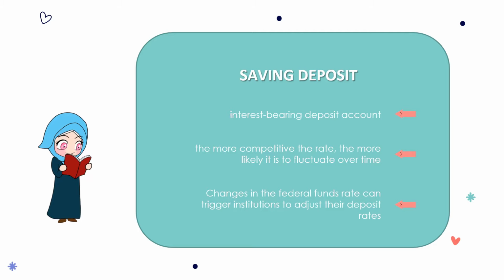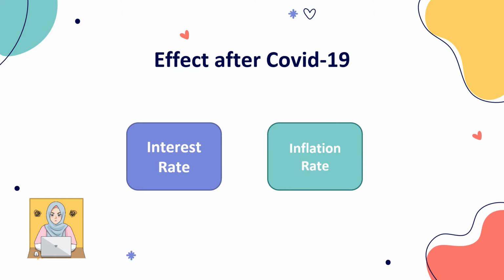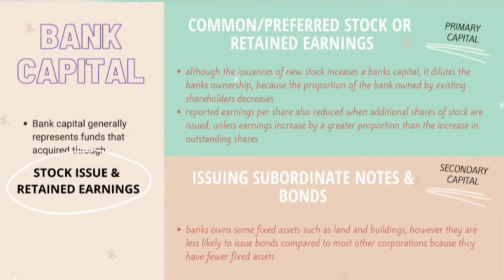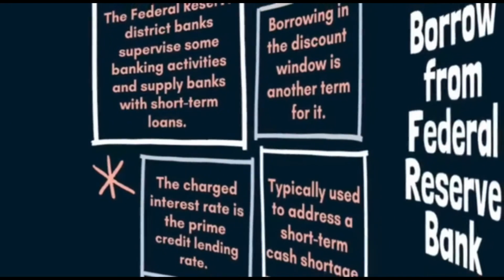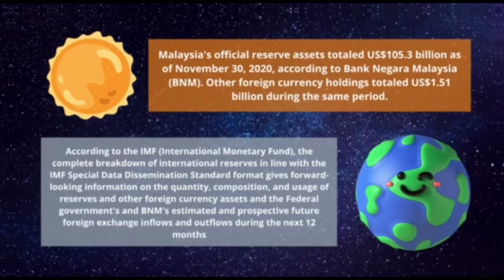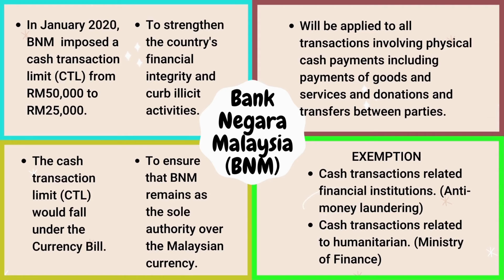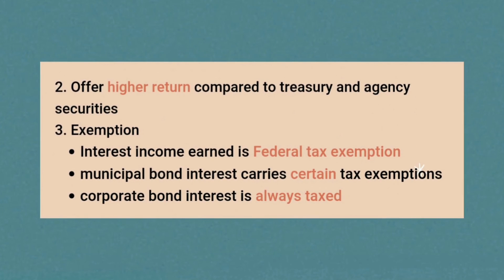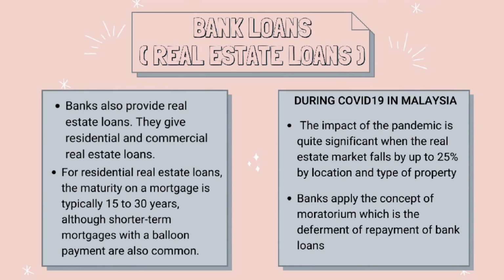Updates on Banks' Sources and Uses of Funds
ACB 30403: Financial Market and Institutions
Bac 6b

Group Assignment - Updates on Banks' Sources and Uses of Funds

Group 4:
1. Annurnisa binti Rahmat [051258]
2. Auni binti Bari [050429]
3. Nuratirah binti Fendy [050554]
4. Nur Aina Iwani binti Abdu Jaleel [050442]
5. Nur Izzah Hidayah Binti Mohd Razali [050438]
6. Nurul Annisa binti Mohd Bistamin [051073]

Lecturer's Name: Prof Madya Dr. Zunaidah binti Sulong
Submission Date: 12 June 2021